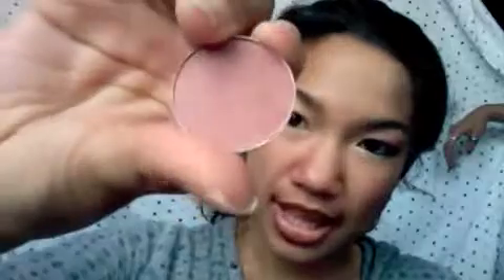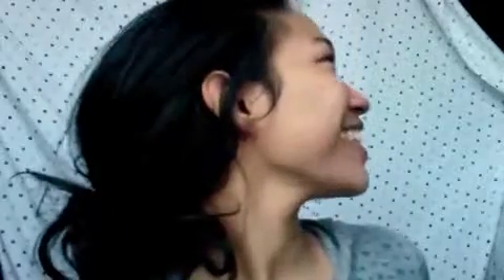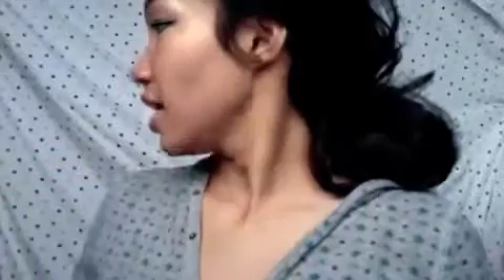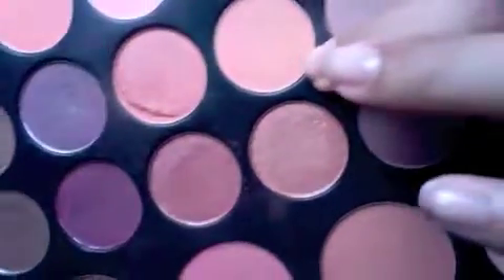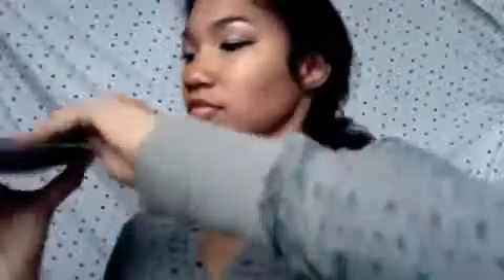Pretty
Products Used:

MAC Girlie eyeshadow
Coastal Scents Ultra Shimmer Palette
MAC Steamy eyeshadow
MAC Tilt eyeshadow
Stila Smudgepot in Black
Covergirl Lashblast
Coastal Scents 6 Color Contour and Blush Palette
Coastal Scents 26 Color Shadow&Blush Combo
Stila Lipglaze in Kitten